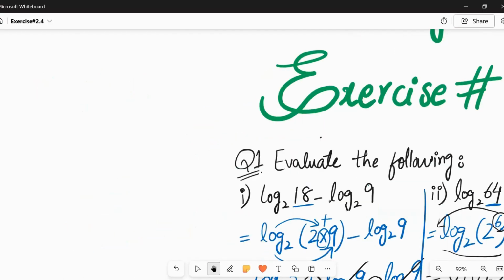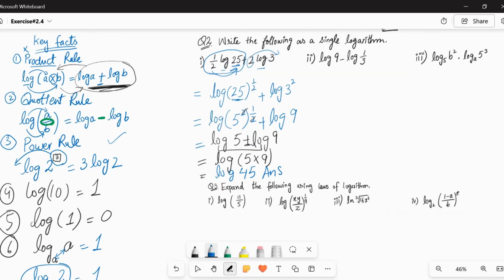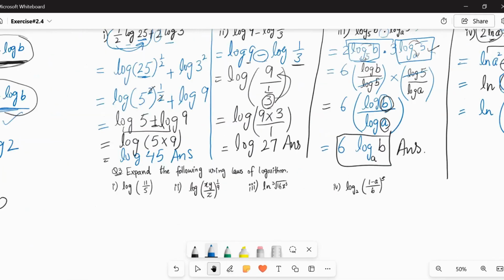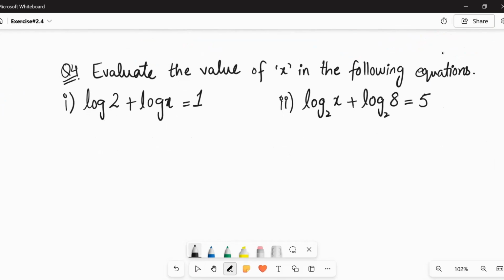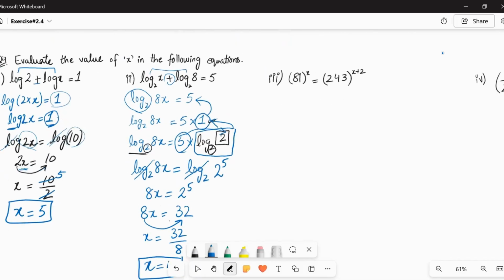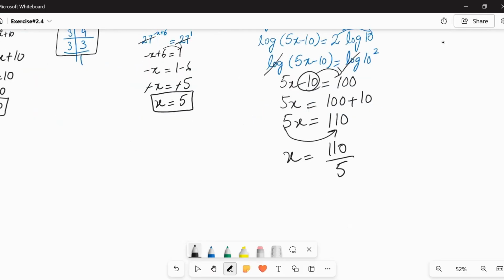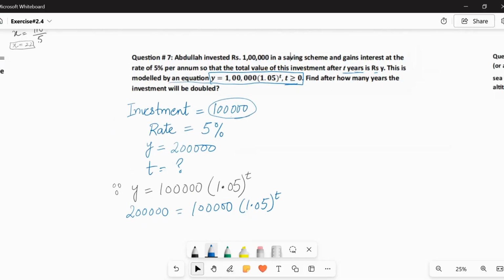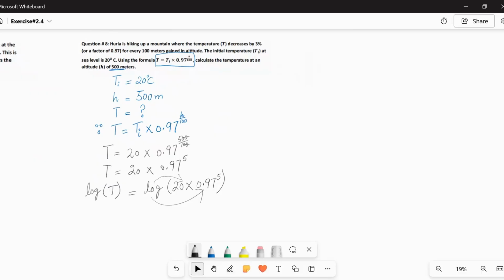Class 9 Maths||Exercise 2.4(Part 2) Complete Solutions||Chapter 2 Logarithms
Welcome back to Voice of Math with Ayesha Ijaz!🎙️✨

In this video, we’re completing Exercise 2.4 of Chapter 2–Logarithms from Class 9 Mathematics.
This lecture covers all questions (Q2–Q8) with detailed step-by-step explanations and practical examples.

🧠 What You’ll Learn:
How to convert exponential form into logarithmic form and vice versa
How to apply logarithm rules and laws to simplify and evaluate expressions
Step-by-step method to solve for ‘x’ in logarithmic equations
Word problems involving real-life applications of logarithms
Smart techniques to handle tricky questions and avoid common mistakes

📘 This is a complete and concept-rich video to help you master the chapter of Logarithms—perfect for board exam preparation and strong math foundations!